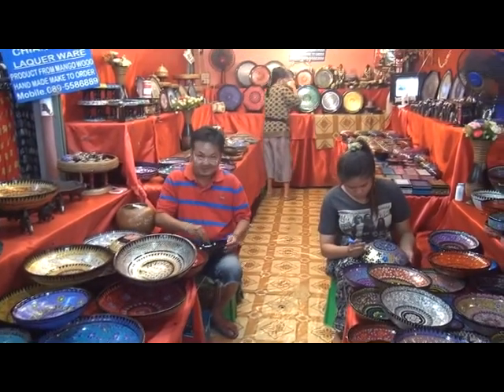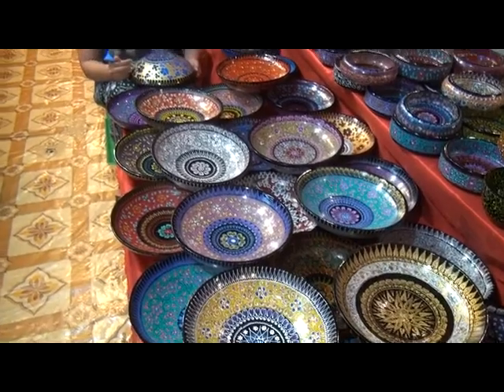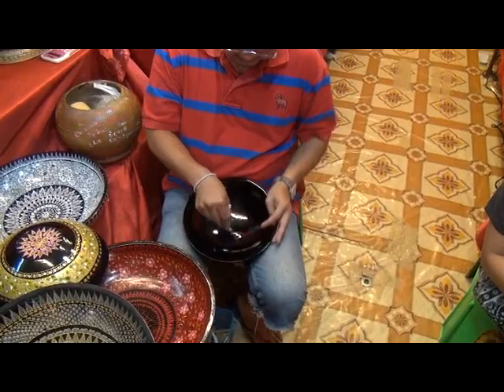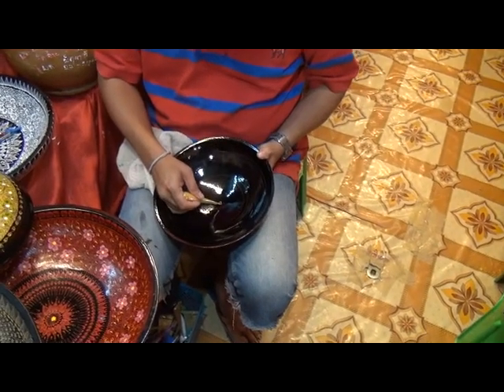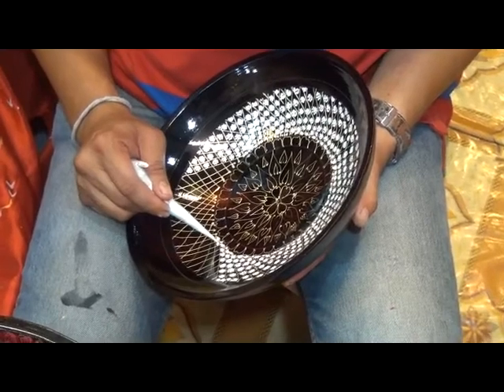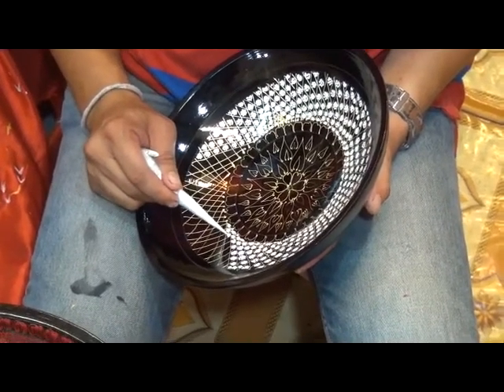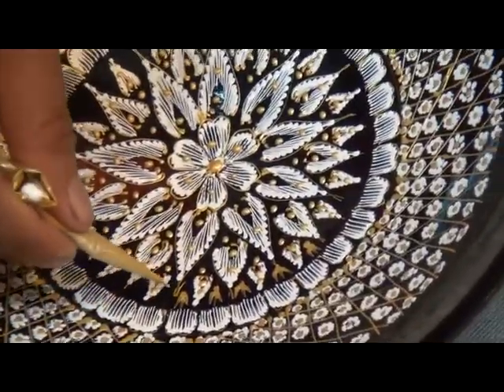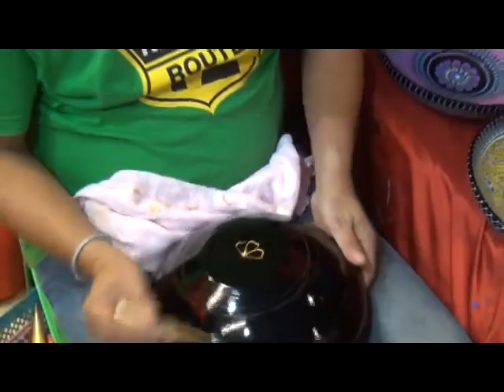Wombats go and have a bowl made in Chiang Mai Thailand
The stallholder in the night bazaar in Chiang Mai Thailand decorated a mango wood bowl just for us. Watch and see how they do it.

Every night at 9.30 at the Chiang Mai Night Bazaar "The Girls" put on a free cabaret. Just buy a beer.

And to follow our exploits in Thailand and Chiang Mai